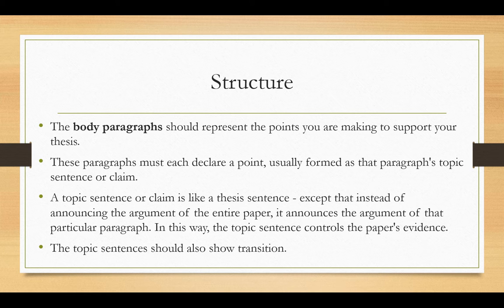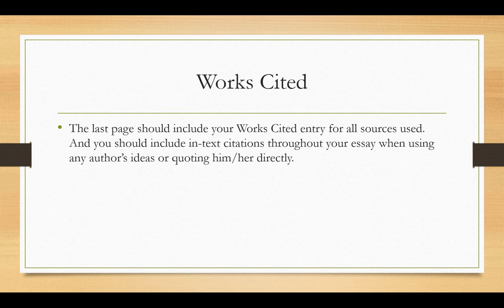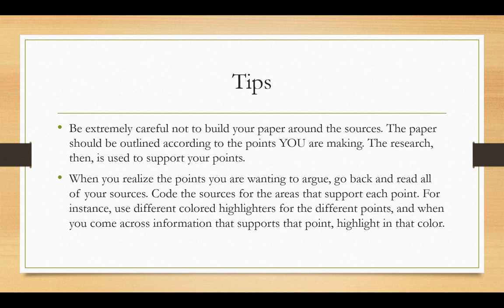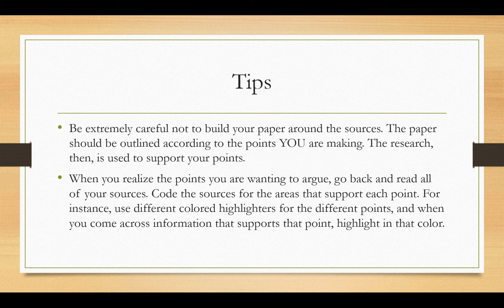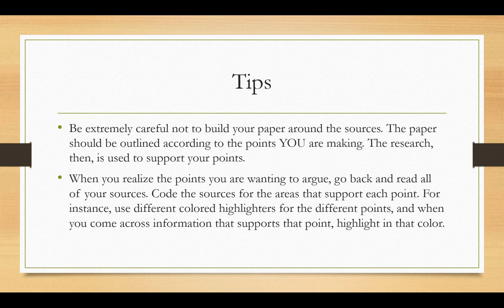The Argument Paper PowerPoint